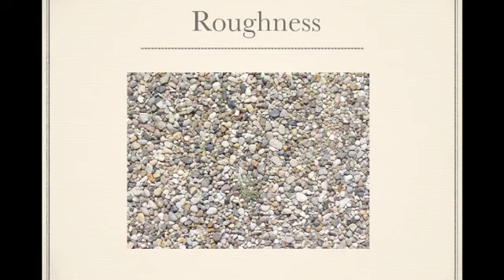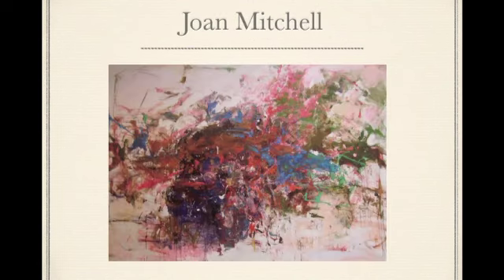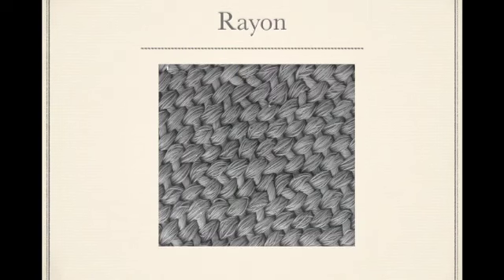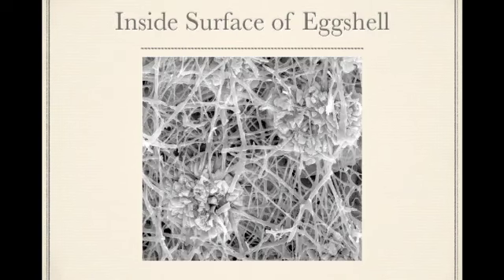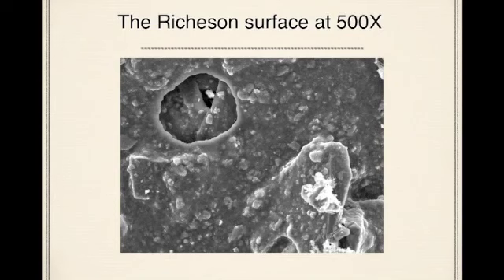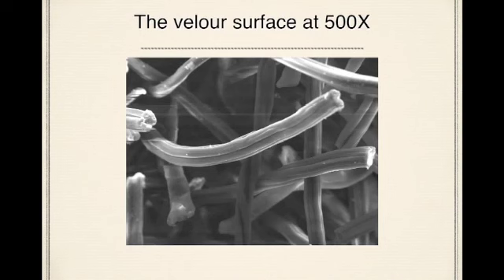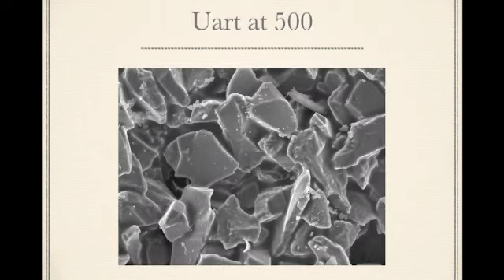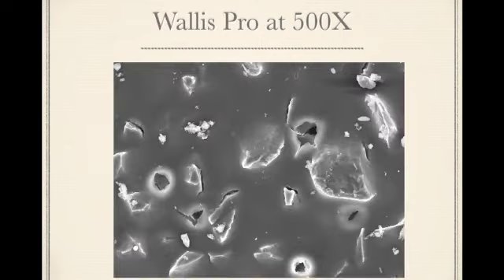Fred Yost - The Texture of Pastel Surfaces